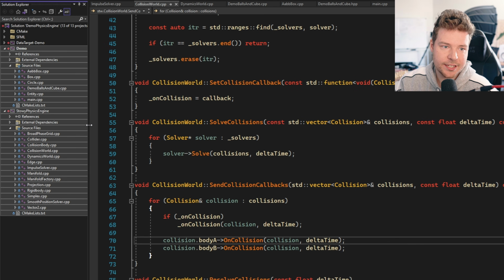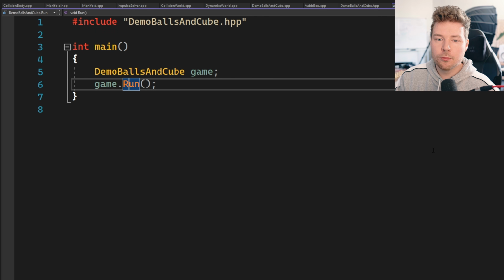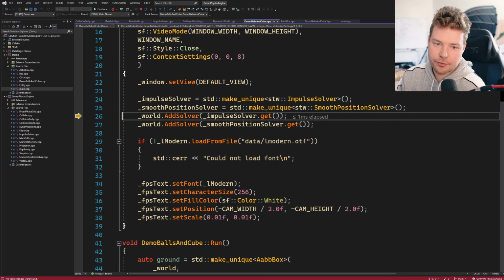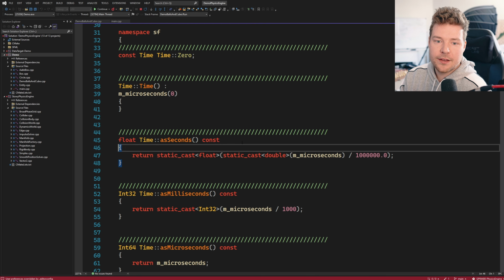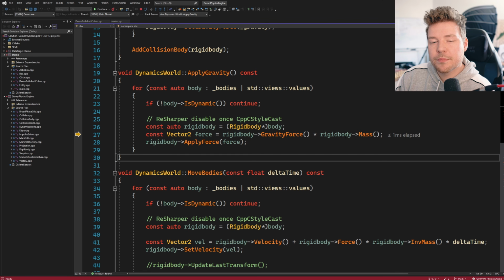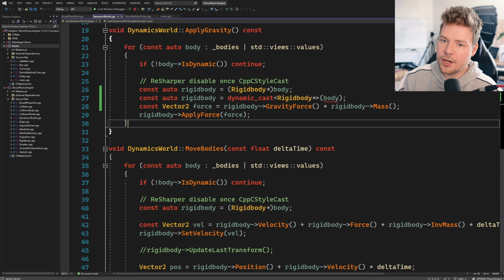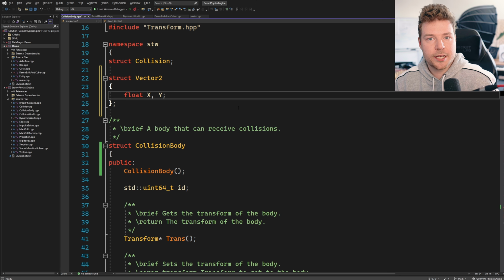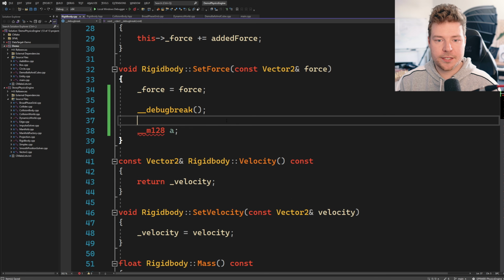Understanding Code You Didn't Write // Code Review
CHAPTERS
0:00 - Resuming from last time
1:20 - Reading code you didn't write
8:27 - Easily find the entry point
10:51 - How the program works
15:32 - Code should be self-documenting ✔
17:14 - Comments in code to control tools ❌
17:55 - static_cast and dynamic_cast
20:19 - structs vs classes: when to use what
24:19 - Why prefixing member variables is useful